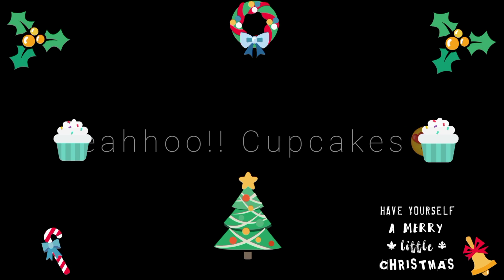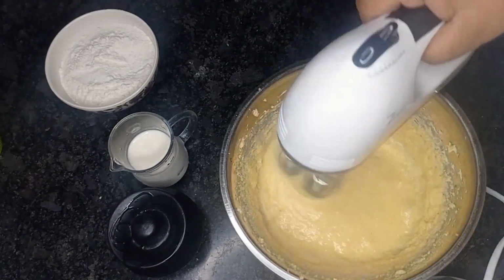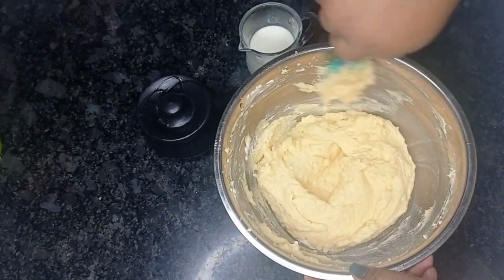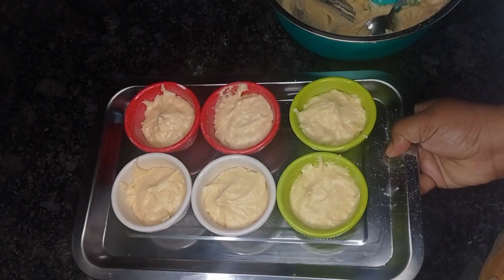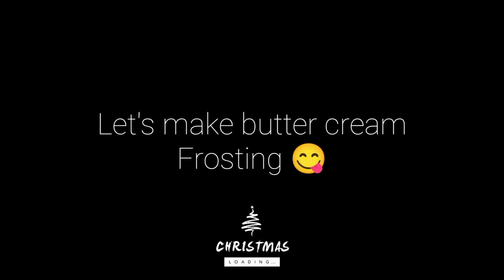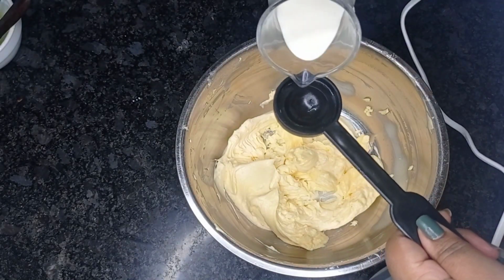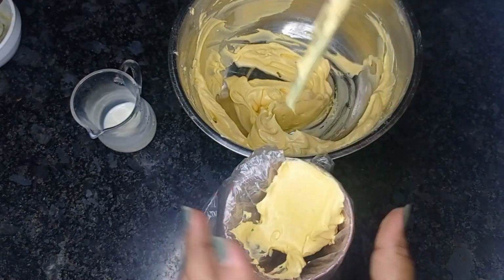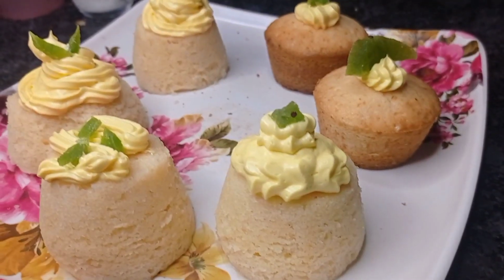Vanilla Cupcakes recipe | Christmas season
Hey guys!!!🥰⛄

Merry Christmas ⛄ ❤️

This christmas season celebrate with more love and some cupcakes💗😋

This video is about how to make vanilla cupcakes at home!

Cupcakes are soft and fluffy😍

This is tooo yum☺️💖

Try this at your home🤍